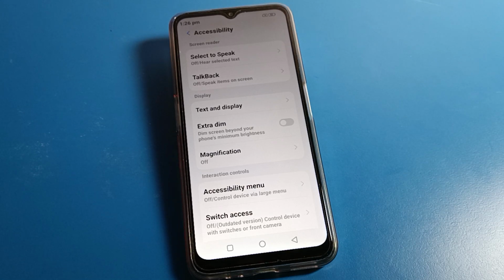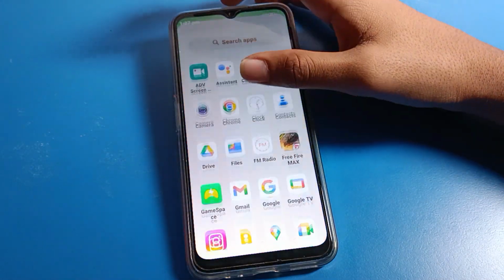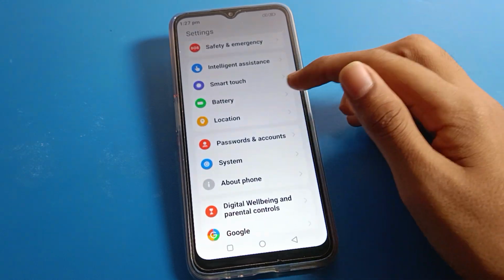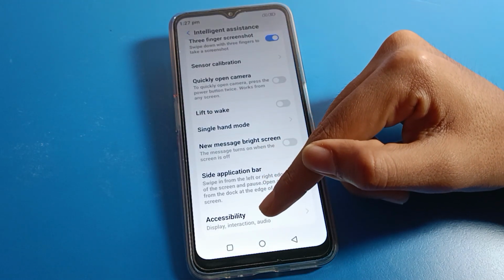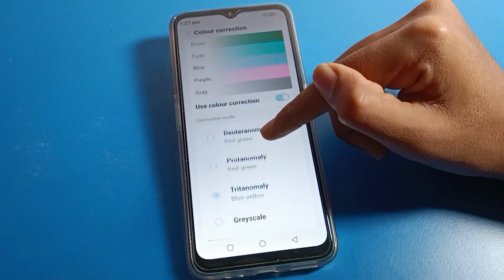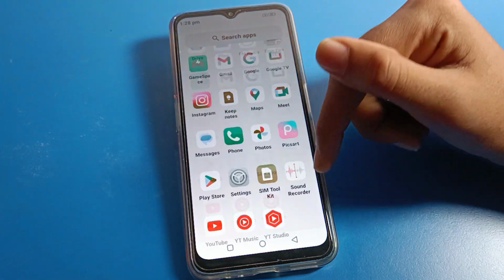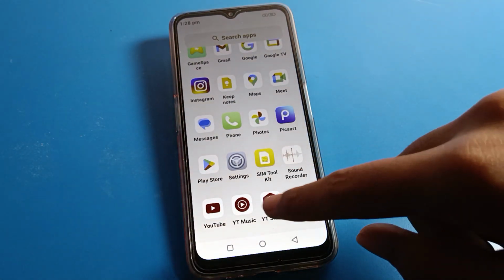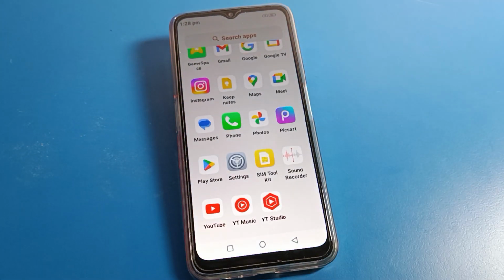Lava Yuva pro Accessibility setting | how to use colour correction on lava phone